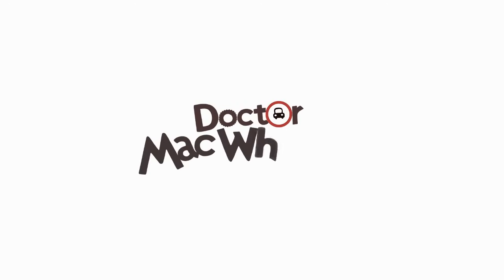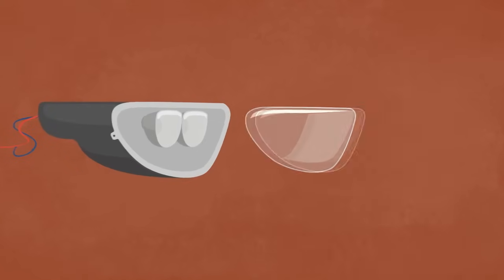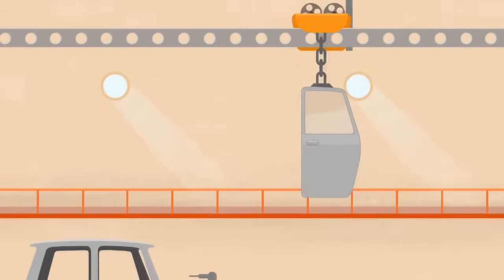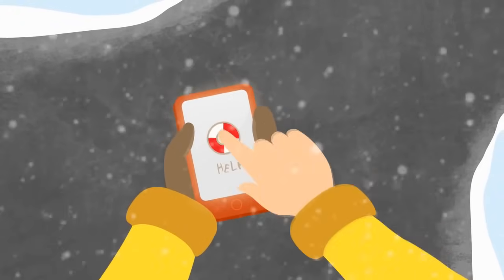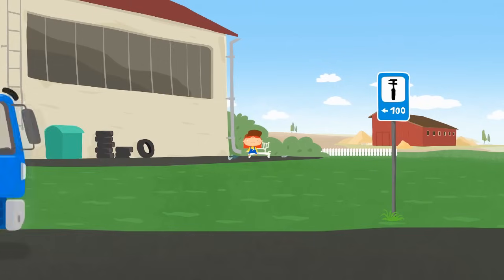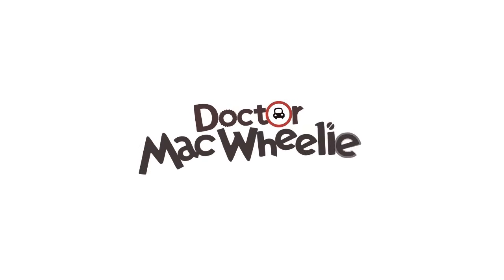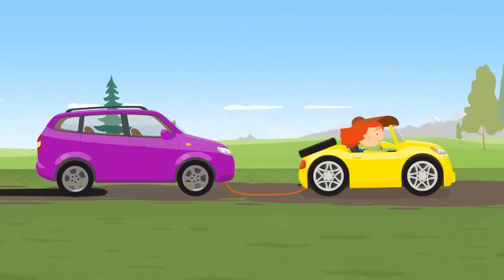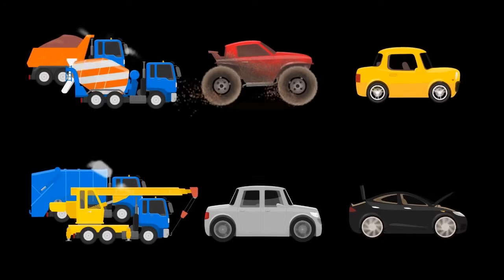Doctor McWheelie full episodes 2. Car cartoons.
3D animation Doctor McWheelie! Watch 5 series about cars and trucks, car repairs and our car doctor, learn about cars' and trucks' parts and explore how they work! Collect new cars in the car factory, repair cars and transform trucks! Watch the educational cartoon Doctor McWheelie!